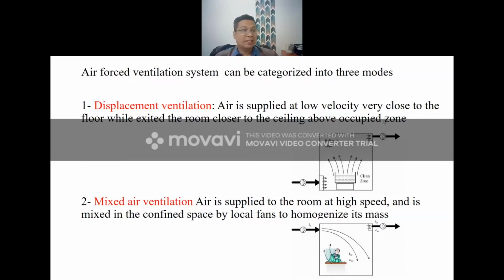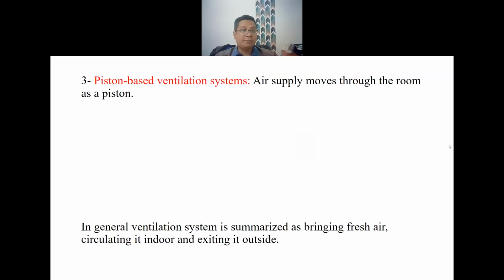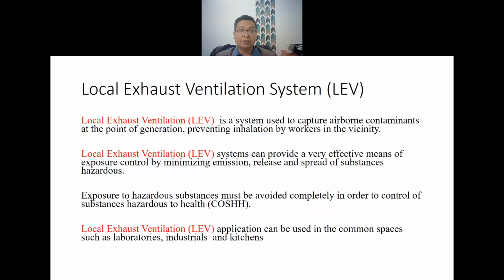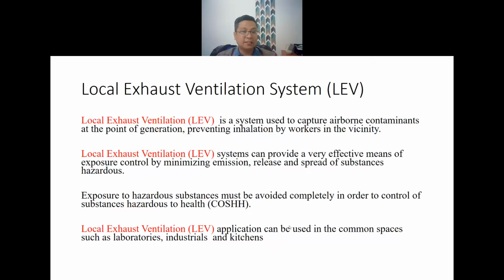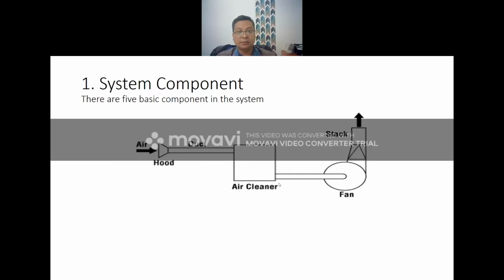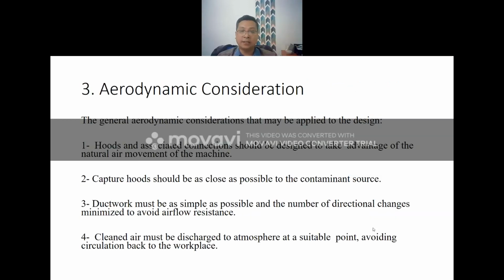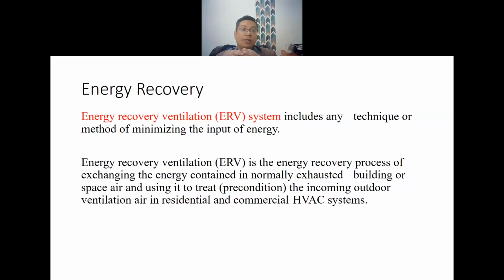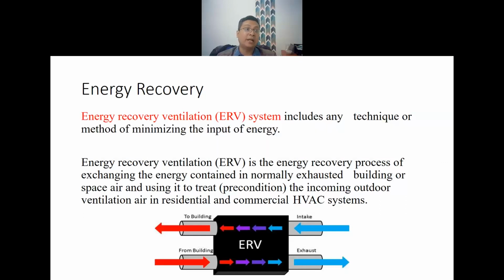TRIAL WEEK 11 Air Dsitribution 2